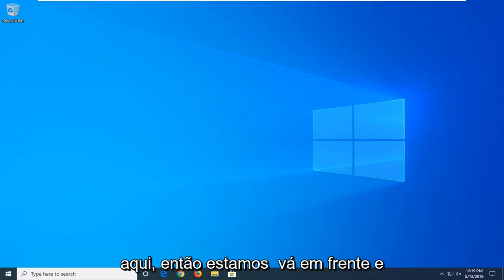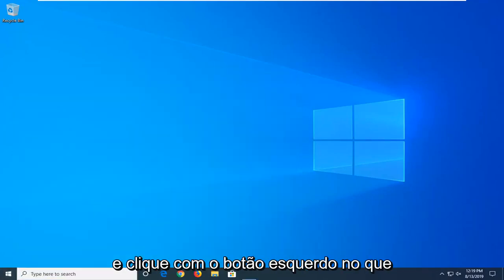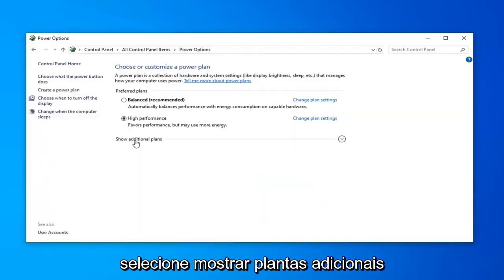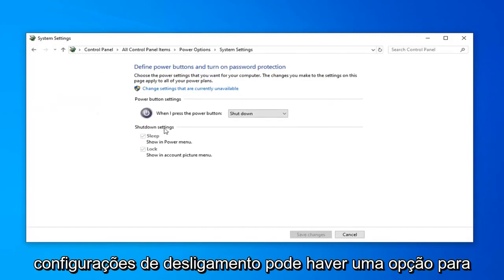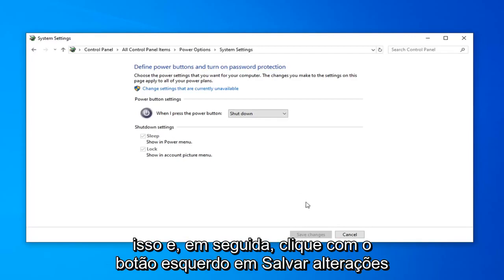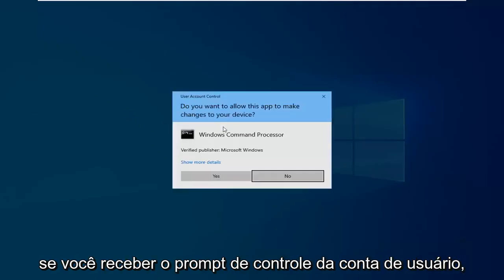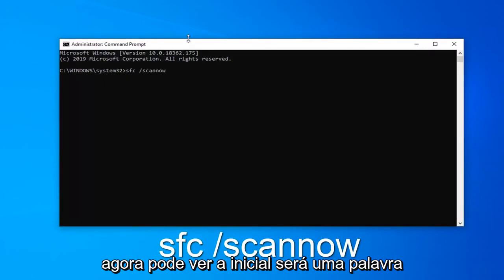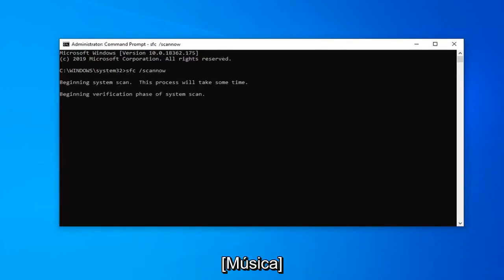Como corrigir “erro de ID de evento 41 do Kernel do Windows”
Como corrigir o erro de ID de evento 41 do kernel do Windows.

Comandos usados:
sfc /scannow

Você pode ter experimentado um erro crítico do Kernel-Power associado ao Event ID 41. Esse erro geralmente é visto no Visualizador de Eventos do Windows, que mostra um log de mensagens do sistema e do aplicativo, incluindo avisos, mensagens informativas e erros. Muitas vezes há muitos erros mostrados no Visualizador de Eventos, mas se o seu computador estiver funcionando corretamente, você provavelmente poderá ignorá-los. O erro crítico do Kernel-Power, no entanto, não deve ser ignorado, pois pode afetar a estabilidade do Windows.

A mensagem de erro Kernel-Power error (ID 41) informa que o sistema foi reinicializado sem primeiro desligar corretamente. Isso pode ser causado se o sistema parar de responder, travar ou perder energia inesperadamente. Para ser mais preciso, o erro ocorre quando o computador é desligado ou reiniciado inesperadamente. O erro crítico Kernel-Power Event ID 41 é gerado quando um computador Windows é iniciado após seu último desligamento e o Windows descobre que o computador não foi desligado corretamente. A ID de evento 41 informa que algo inesperado aconteceu, impedindo assim que o Windows seja desligado corretamente.

Kernel-Power Event id 41 é um dos bugs do sistema operacional Windows, que é encontrado com mais frequência no sistema operacional Windows 10, especialmente no Windows 10 Creators Update. O problema pode ocorrer em várias condições, mas normalmente surge ao inicializar o sistema ou despertá-lo do modo de suspensão. Embora o erro Kernel Power Event id 41 não seja um erro fatal, ele está forçando os usuários de PC a reiniciar o sistema e, portanto, pode levá-los à perda de dados importantes.

A própria mensagem de erro fornece muitas informações e por que é importante saber o que o computador estava fazendo antes do evento e identificar uma possível resolução. Uma fonte de alimentação com pouca energia ou com falha pode ser um dos motivos. Por exemplo, se você adicionou recentemente memória de acesso aleatório (RAM), dispositivos adicionais ou discos rígidos quando esse problema surgiu, a fonte de alimentação pode ser a causa.

Este tutorial se aplica a computadores, laptops, desktops e tablets que executam os sistemas operacionais Windows 11, Windows 10 (Home, Professional, Enterprise, Education) de todos os fabricantes de hardware suportados, como Dell, HP, Acer, Asus, Toshiba, Lenovo, e Samsung.